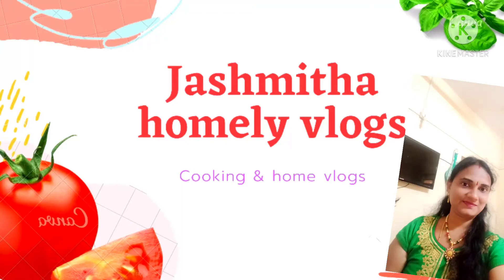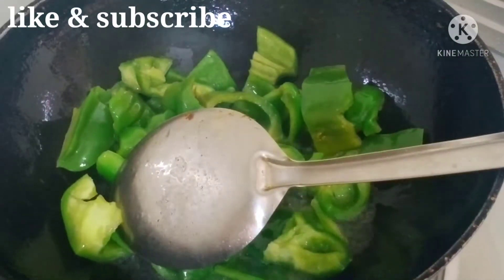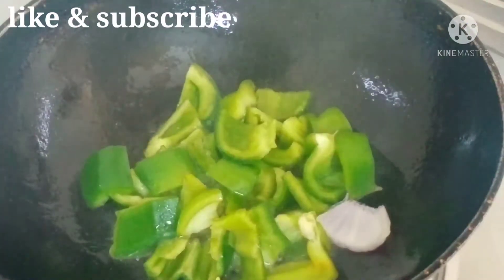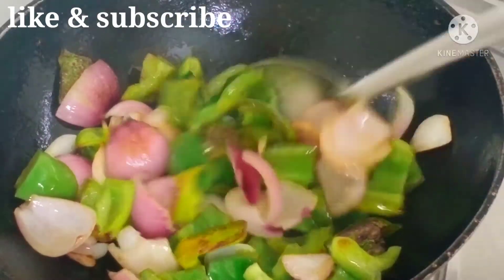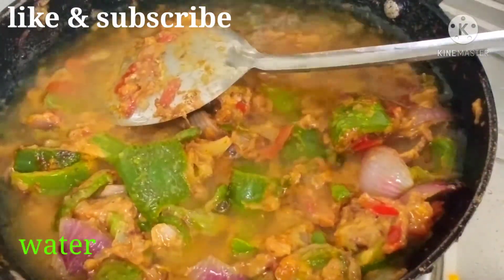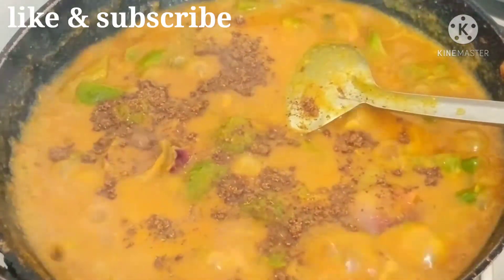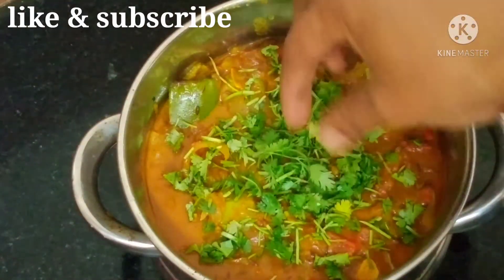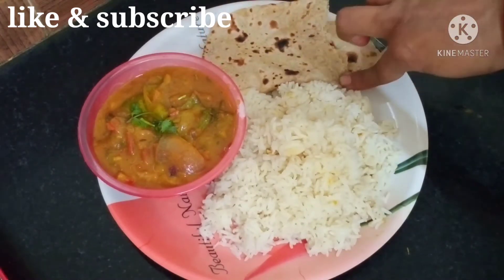capsicum onion masala curry || రోటి, రైస్ లోకి మంచి కాంబినేషన్ కర్రీ